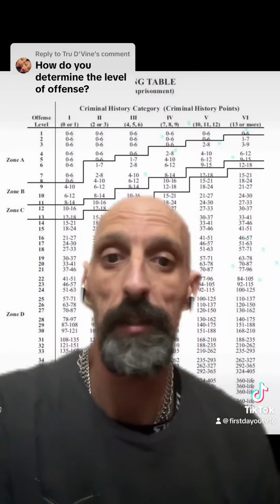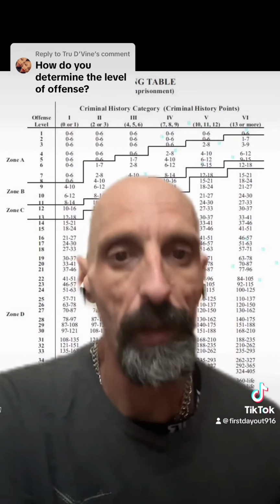Base offense level in the sentencing guidelines